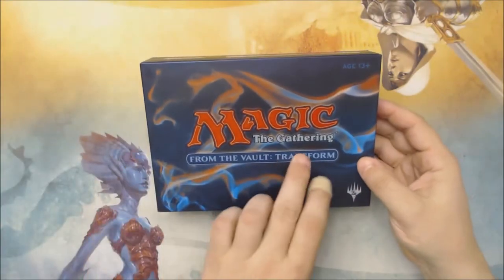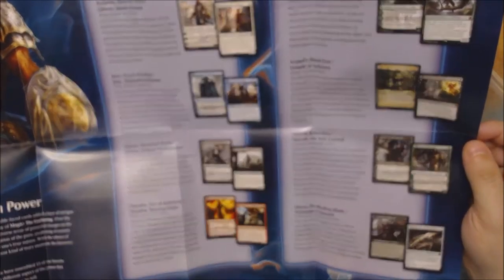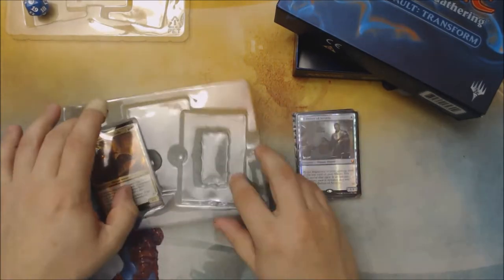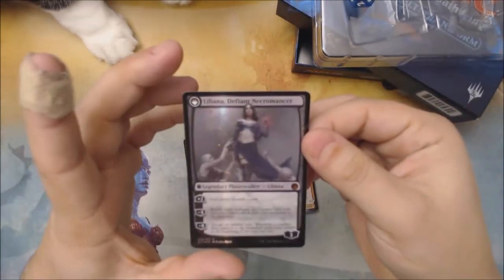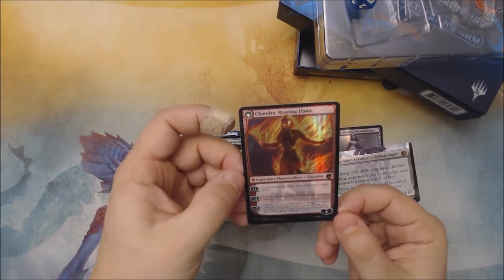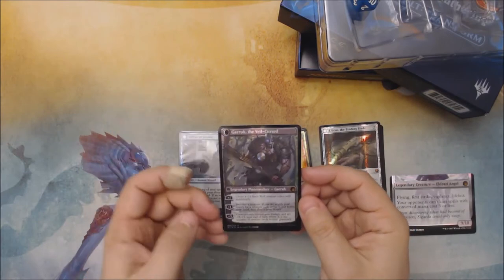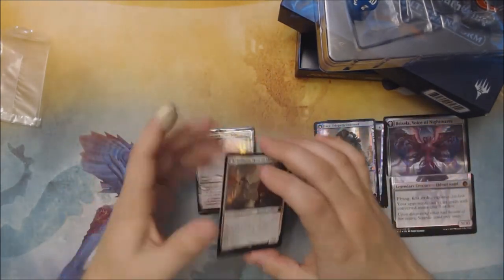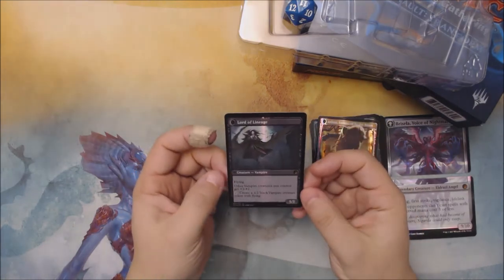From the Vault: Transform - What's It Like? Is It Worth It?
We crack open our copy of FtV: Transform, to check our the print quality, the cards, the presentation.  What do you think of FtV:T? Is it a premium product? Let's find out!